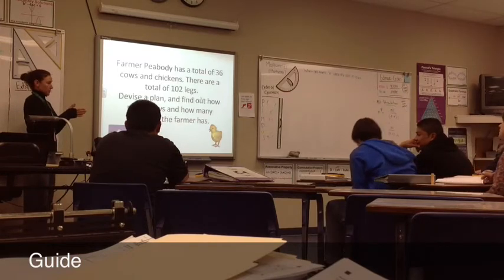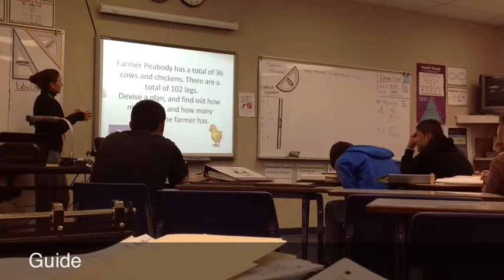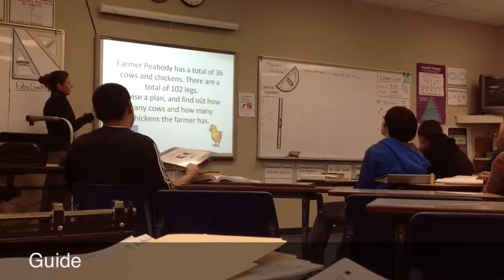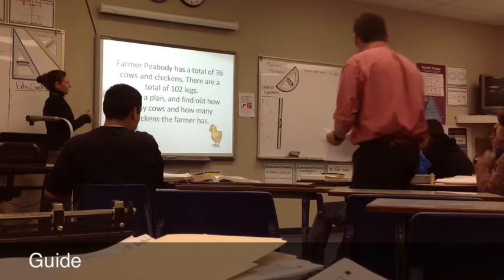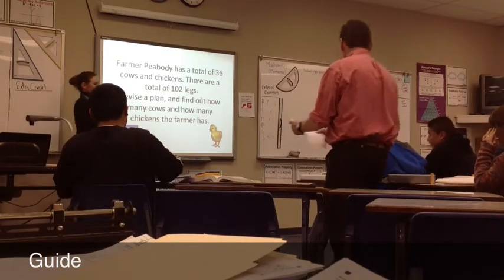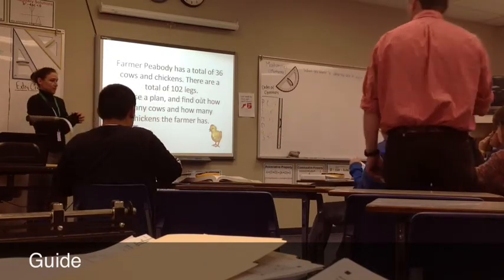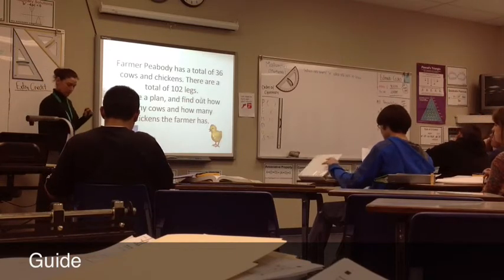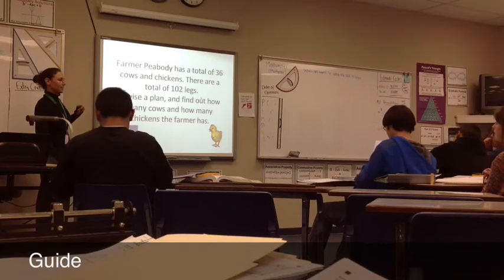Teaching Discovery Lesson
Discovery lesson:  solving a word problem via the Scientific Method